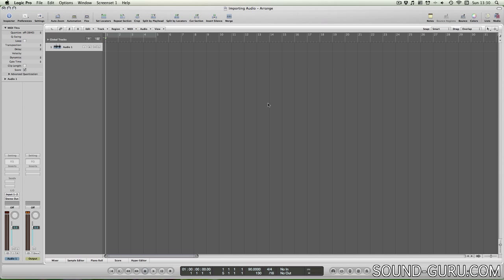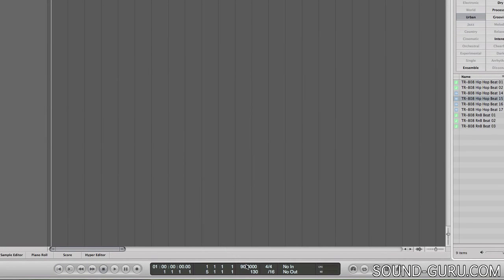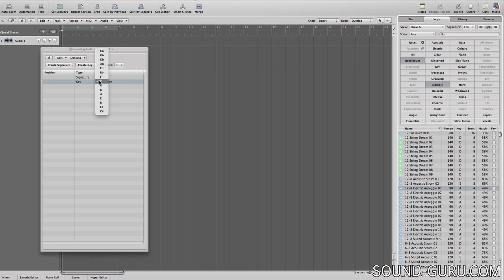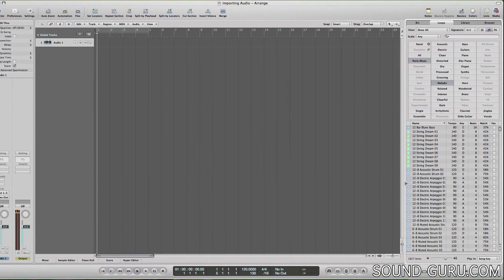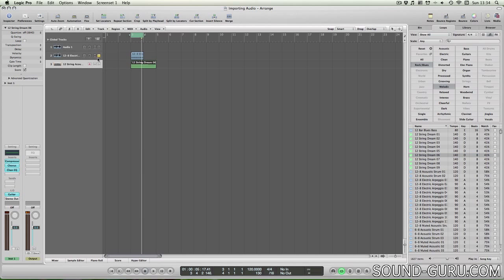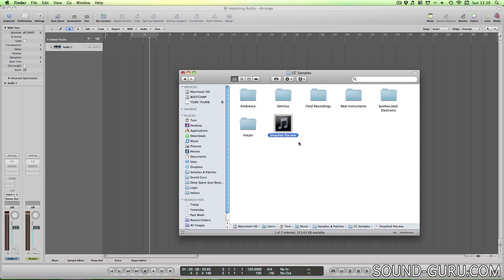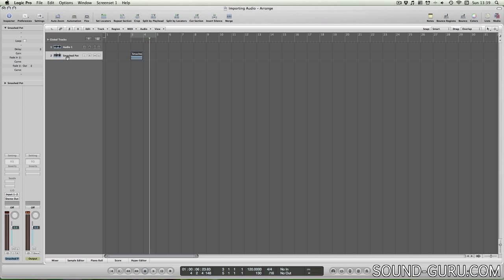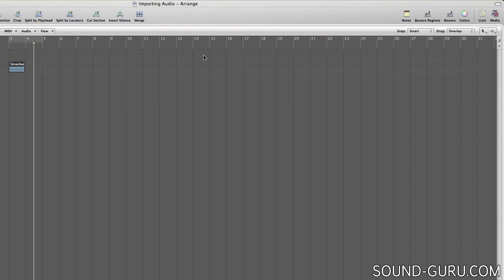Logic Pro for Beginners - 3.7 Importing Audio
Getting external audio (loops, samples etc.) into Logic, and using Apple Loops.